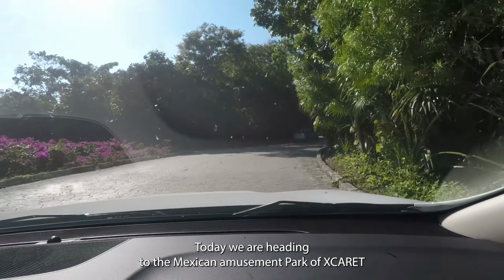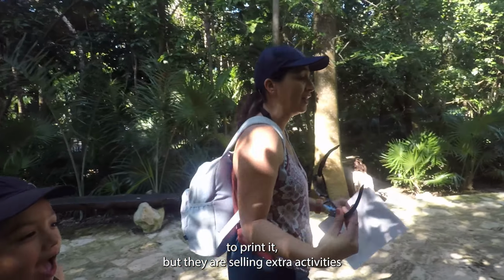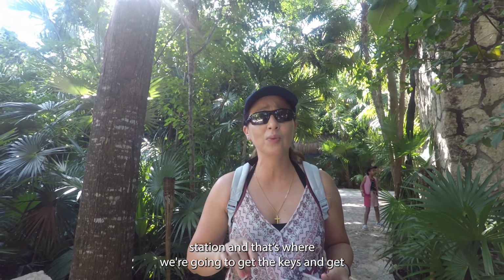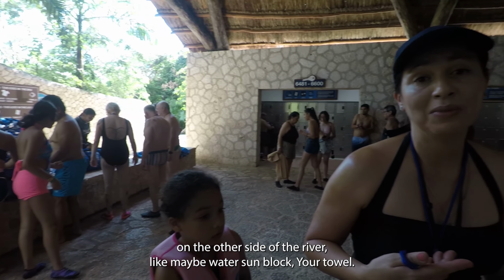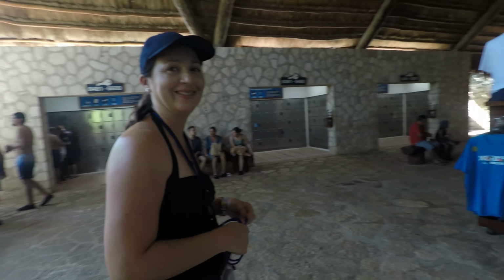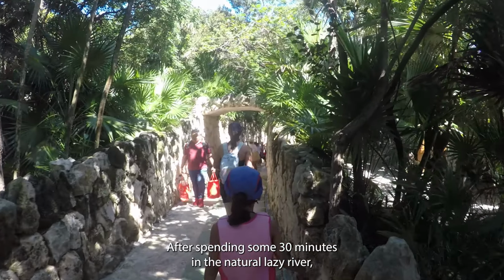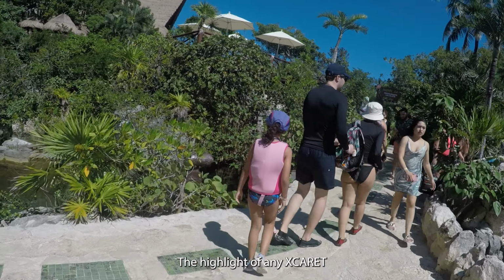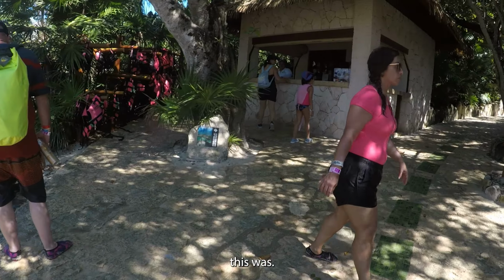Welcome to the stunning ecological and cultural park of Xcaret in Playa Del Carmen Mexico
Join us as we explore the wonders of this incredible destination nestled in the heart of the Riviera Maya. From breathtaking underground rivers and lagoons to vibrant cultural performances. We can assure you that Xcaret is a must visit for anyone seeking an immersive and unforgettable experience. Our video will take you on a journey through the park's many attractions, including its underwater SeaTrek adventures. The aquarium, butterfly pavilions and Mayan ruins. Whether you are planning a visit  to Xcaret or simply want to learn more about this incredible destination, our You Tube blog has everything you need. So sit back, relax and get ready to be inspired by the wonders of Xcaret